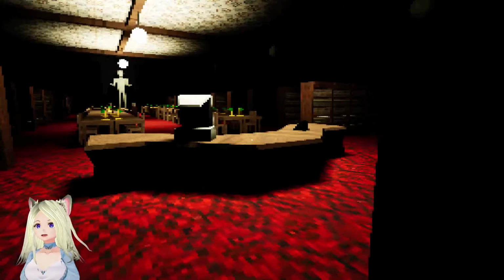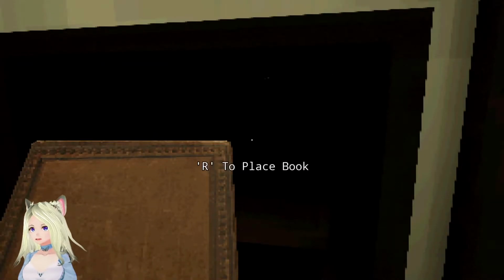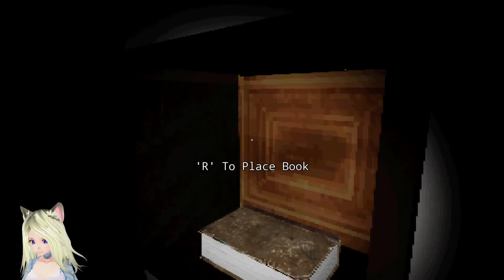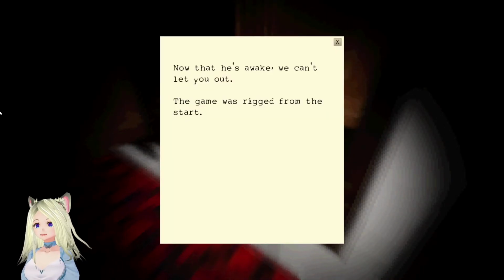Library Monster Wants To Eat Vtuber! - [Deliverance] One Shot Horror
Odd little horror game that takes place in a library..has a unique/strange way of moving that makes trying to escape the monster a very tense situation.. Very short but, I did enjoy it!